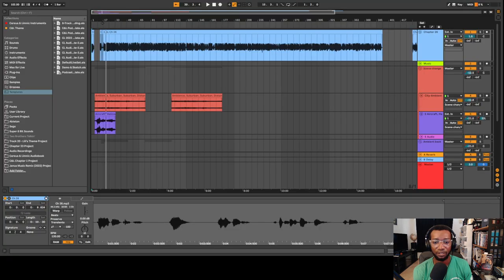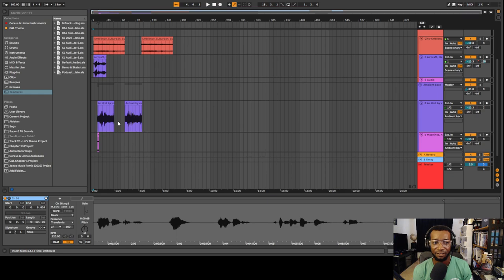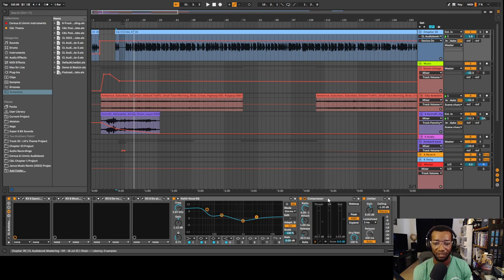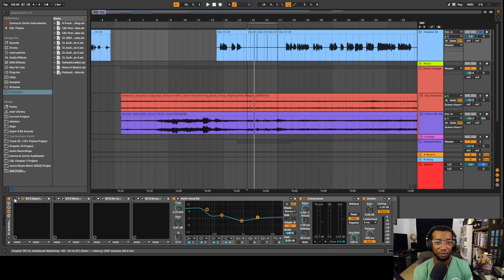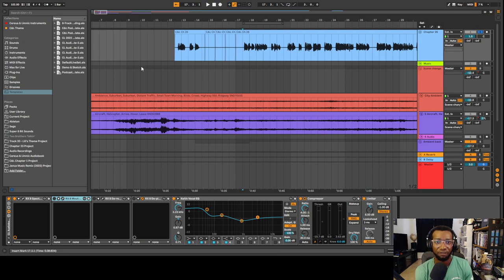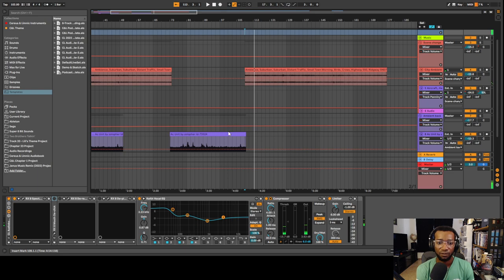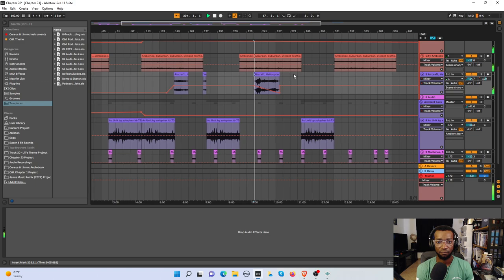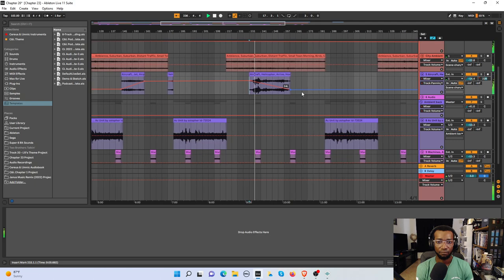How to edit an audiodrama part 4: Ableton, Audacity, Adding SFX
In part 4 of how to edit an audiodrama, I show you around Ableton Live 11, use Audacity to record some audio, then add sound effects to the episode.

Almost done!

In this one you'll learn:

- the basics about Ableton Live 11
- An ideal audio effects chain setup to get your show sounding good
- where to get high quality SFX
- A few tricks to creating a more immersive soundscape